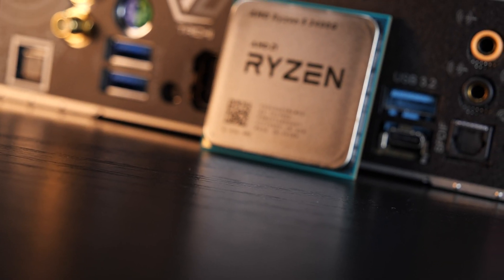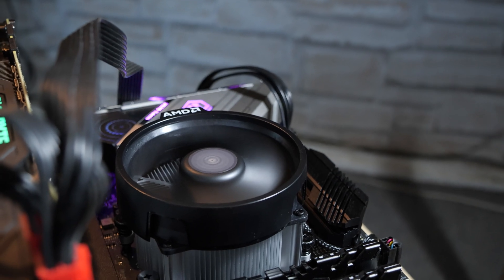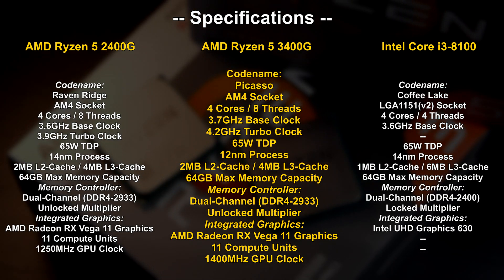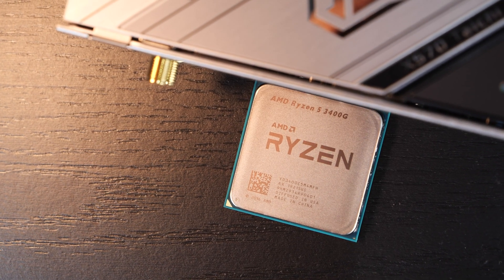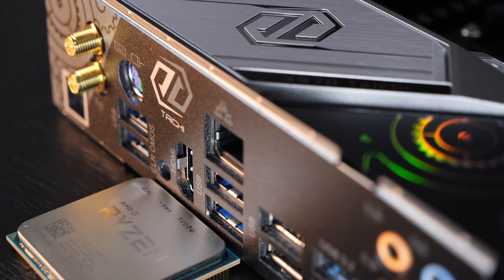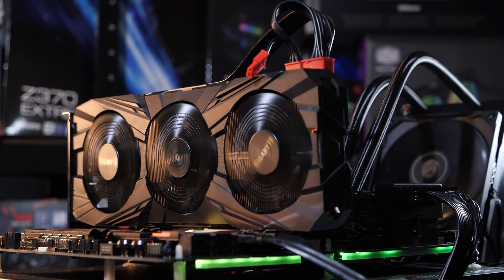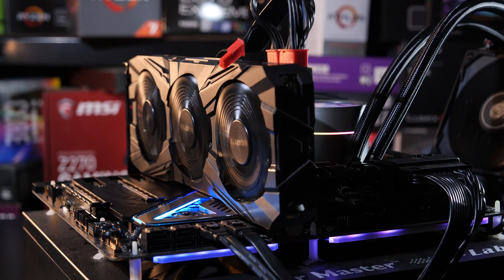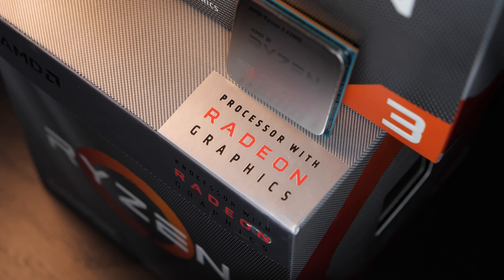1080p Gaming WITHOUT Graphics Card..? -- AMD Ryzen 5 3400G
Can you game at 1080p WITHOUT a graphics card with the R5 3400G? Let's find out.

Manufacturer: AMD
Model: YD3400C5FHBOX